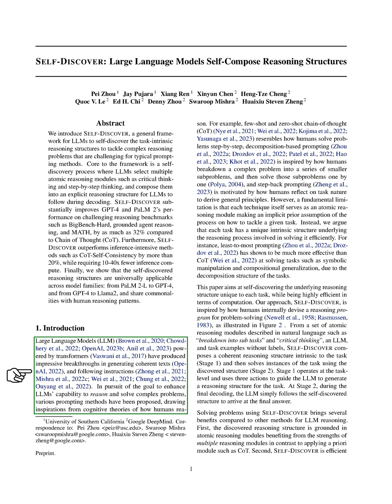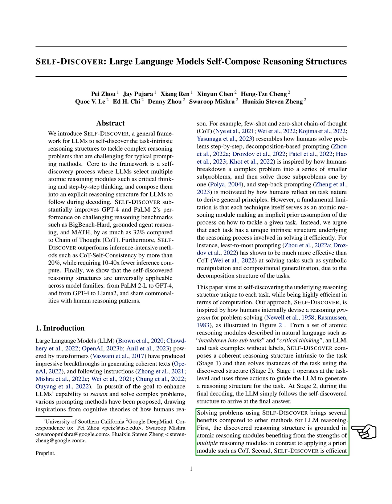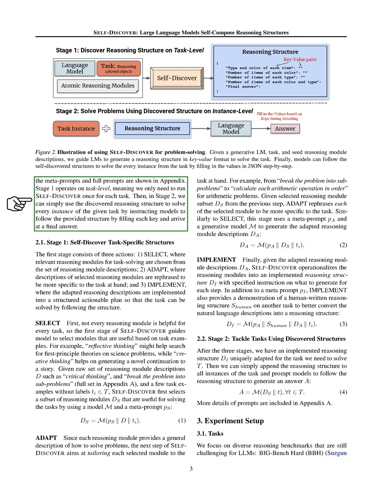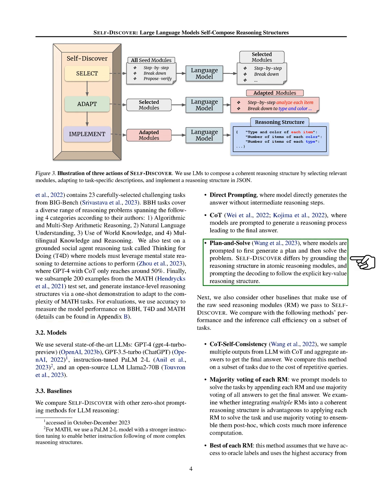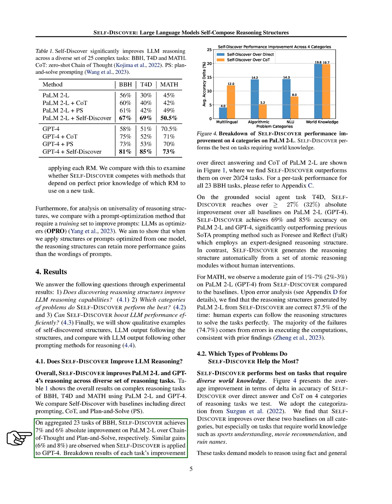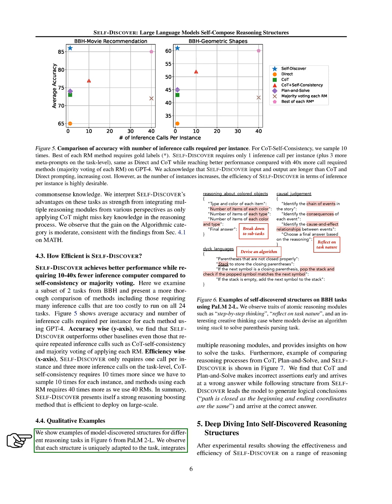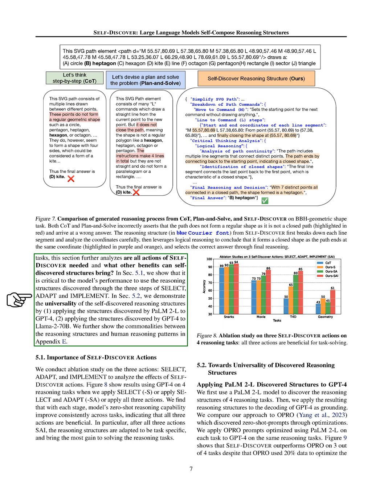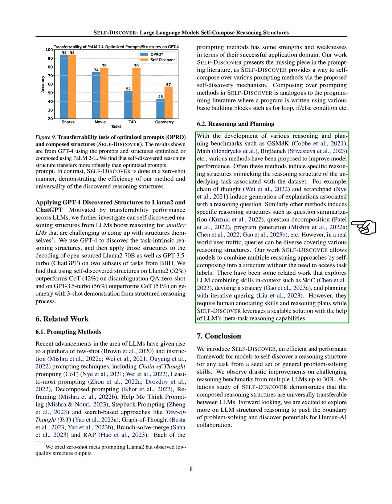SELF-DISCOVER: Large Language Models Self-Compose Reasoning Structures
SELF-DISCOVER framework enables LLMs to self-discover reasoning structures, improving performance on challenging benchmarks and outperforming inference-intensive methods while requiring fewer computations.